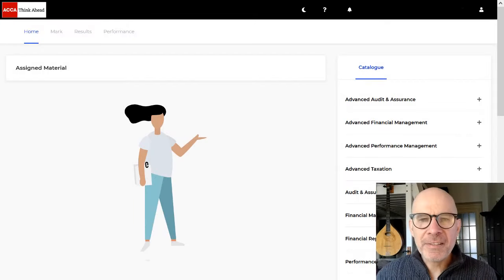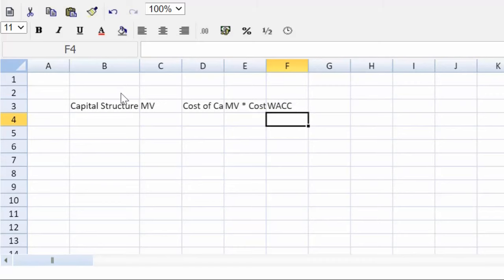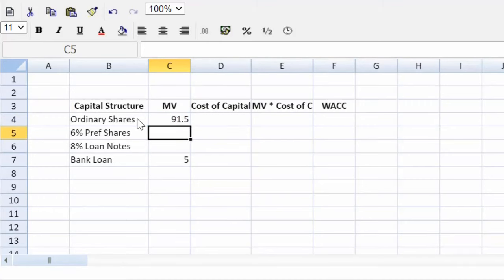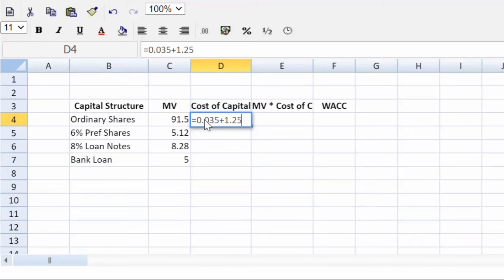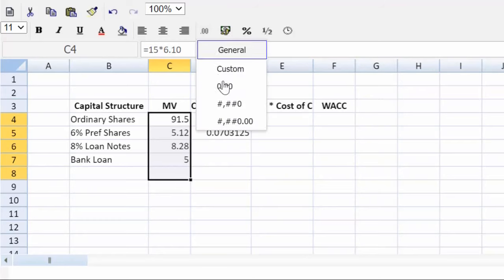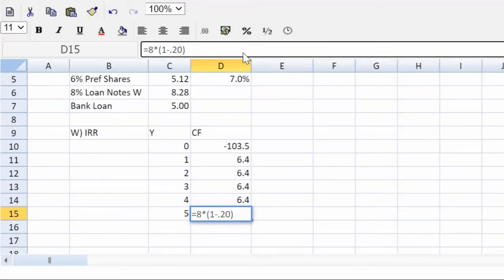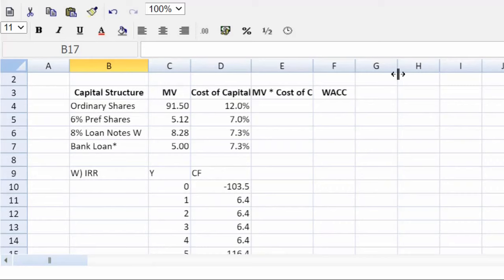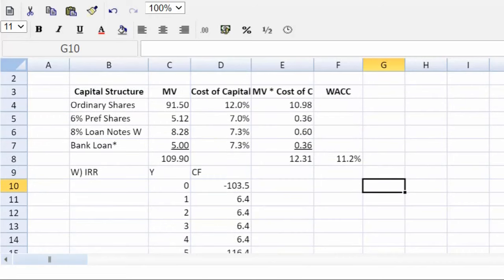WACC Made Easy! | ACCA FM | Question Corfe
Learn how to quickly solve a weighted average cost of capital (WACC) question, for ACCA FM / F9 students. I'll take you through question Corfe from the March/June 2019 FM exam in the spreadsheet tool. We'll cover capital asset pricing model (CAPM), preference shares, straight bonds, the IRR function, and WACC, showing you how to pass the ACCA FM exam.
Get Help, exam tips and technique for the ACCA FM exam.

Table of Contents:
00:00 - Introduction
01:17 - WACC Template
02:50 - Capital Structure
03:22 - Market Value of the Loan
03:46 - Market value of the ordinary shares
04:21 - Market Value of the Preference Shares
04:52 - Market Value of the Loan Notes
05:27 - Cost of Equity of the Ordinary Shares
06:24 - Cost of Equity for Preference Share
08:13 - Cost of Debt of the Loan Notes
08:25 - How to use the IRR Function
11:36 - Market Values x Costs of Capital
12:36 - WACC Weighted Average Cost of Capital

Weighted average cost of capital (WACC) help